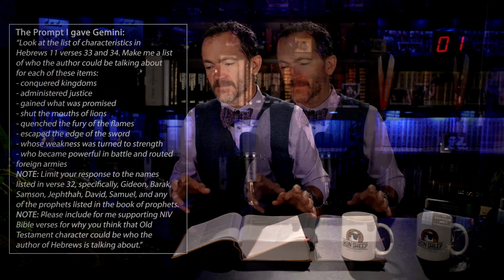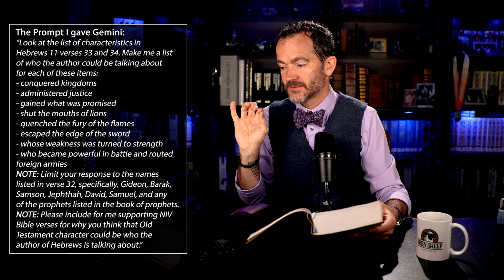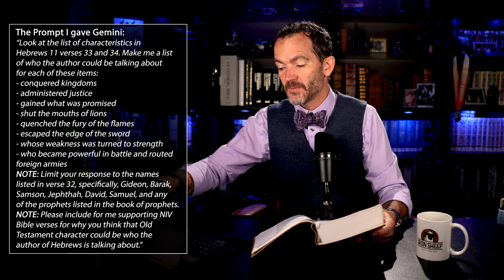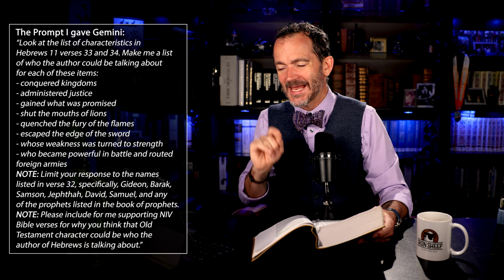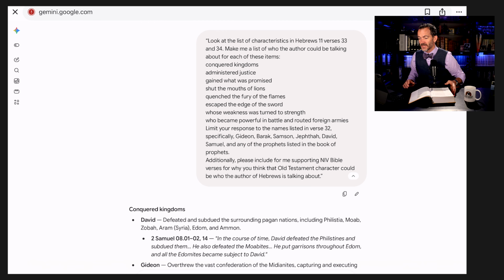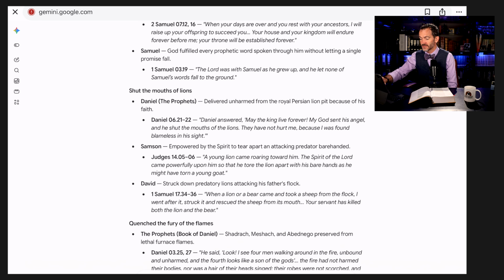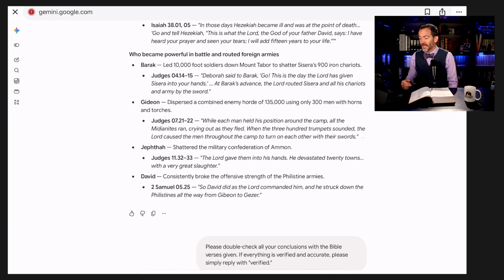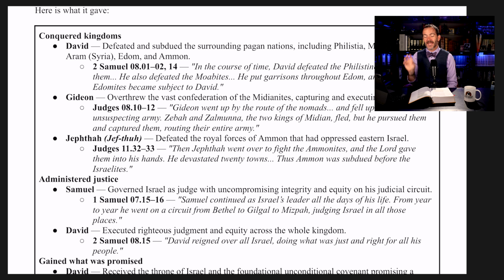How to use AI to HELP study God's Word. A Hebrews 11:32-34 Excerpt.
Discover how to use artificial intelligence not as a replacement for spiritual thinking, but as a practical research assistant for your Scripture study. Using Hebrews 11.32-34 as a hands-on case study, this teaching demonstrates how to craft precise prompts, map Old Testament figures to key acts of faith, and quickly locate supporting NIV cross-references to save valuable time during your study preparation.

Learn the essential guardrails for using technology wisely in your walk of faith: treat AI like a calculator for data gathering, always verify every scripture citation line-by-line, and never let an automated tool do your critical thinking for you. While AI can organize facts in seconds, genuine spiritual discernment, prayer, and personal application must always remain strictly between you and the Holy Spirit.

Key Topics Covered:
- The "Calculator Analogy" for technology in Scripture study
- Step-by-step prompt engineering for character cross-referencing
- The necessity of independent verification and fact-checking AI output
- Setting custom context instructions for Christian study
- Keeping spiritual conclusions between you and God

Video Outline & Timestamps

00:00 – Introduction & The Calculator Analogy
- Why AI functions as a research assistant rather than a replacement for thinking
- How over-reliance on automated tools weakens mental and spiritual discipline

01:05 – Case Study: Hebrews 11.32-34
- Connecting Old Testament figures with specific acts of faith in verses 33–34
- The time challenge of manual deep dives vs. targeted research

02:20 – Crafting the Specific AI Prompt
- Structuring the prompt around specific verses and actions
- Restricting results strictly to names in Hebrews 11.32 and the prophetic books
- Asking for supporting NIV scripture references

03:32 – The Verification Prompt & Screen Walkthrough
- Instructing the AI to double-check its own citations for accuracy
- Reviewing the live Gemini output on screen

04:54 – Manual Scripture Verification
- Checking every citation line-by-line using tools like Blue Letter Bible
- Turning 30 seconds of AI compilation into focused, active study

05:58 – Helpful Tip: Setting Custom Account Context
- Setting a core instruction as a Bible-believing follower of Christ
- How persistent profile context shapes practical research (e.g., stewardship in everyday topics)

06:53 – Spiritual Guardrails & The Role of the Holy Spirit
- Avoiding the slippery slope of letting AI "think" for you
- Exercising spiritual muscles and keeping prayer, discernment, and final application between you and God

ABOUT IRON SHEEP MINISTRIES
Iron Sheep Ministries is dedicated to helping you dig deeper into God’s Word. To learn more about our mission and what God has put on our hearts, visit our

QUESTIONS
Have questions about today's study? We'd love to hear from you!

If this teaching blessed you, please consider partnering with us through prayer or financial support to help us continue sharing the Gospel.
📬 Give by mail: Iron Sheep Ministries, 4300 Route 50, Suite 105, Saratoga Springs, NY 12866